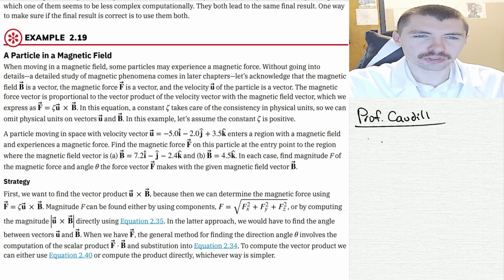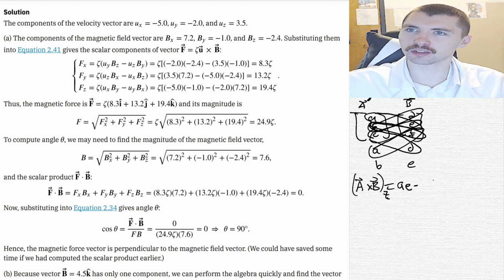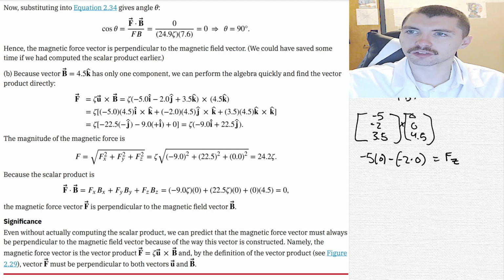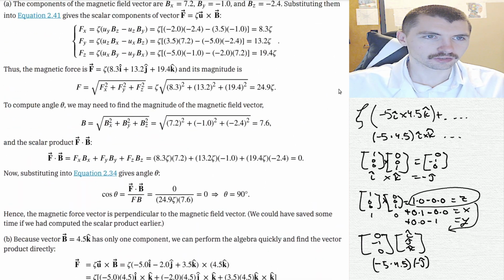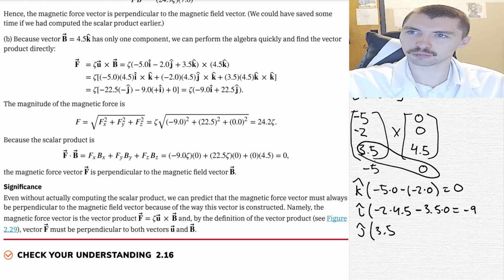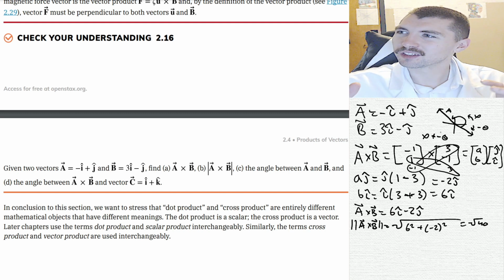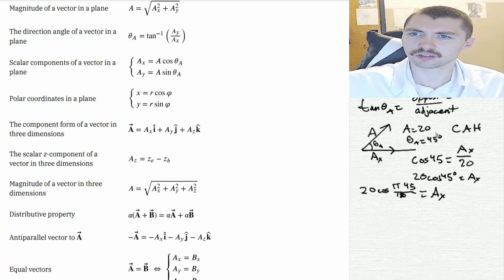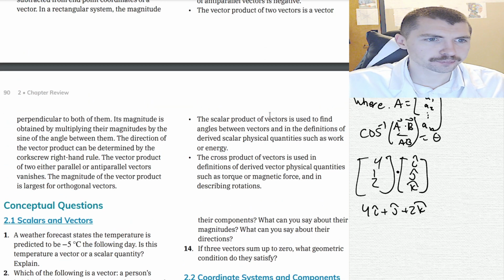20: Vectors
References:
     2016. University Physics Volume 1/3. Houston, Texas: Openstax, Rice University.